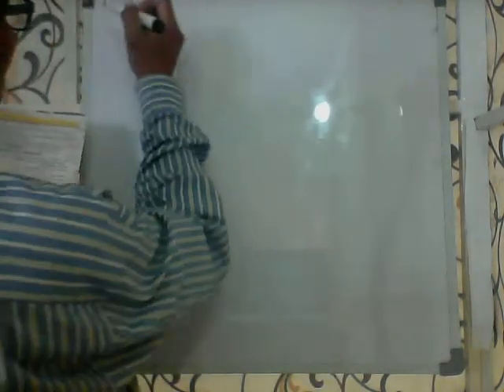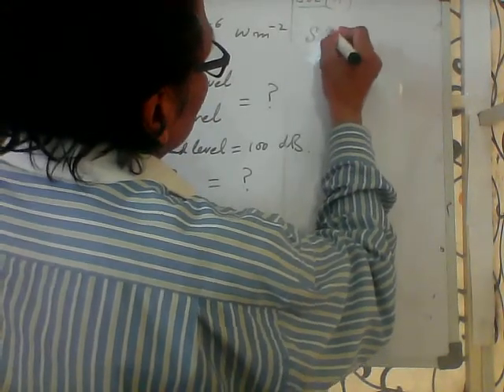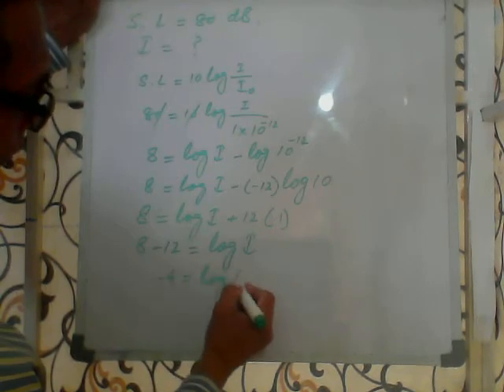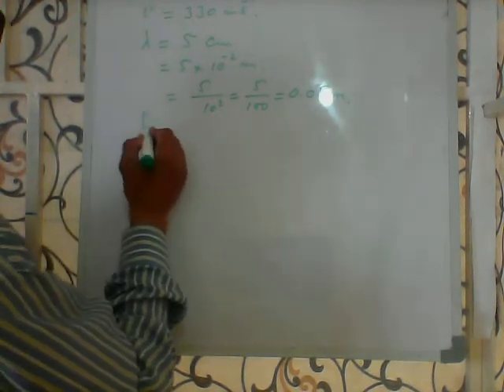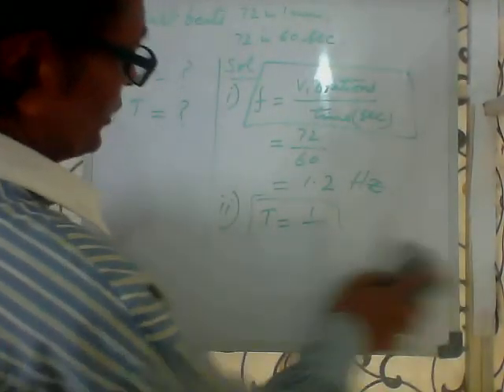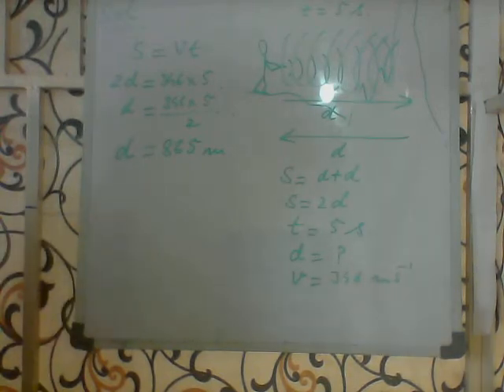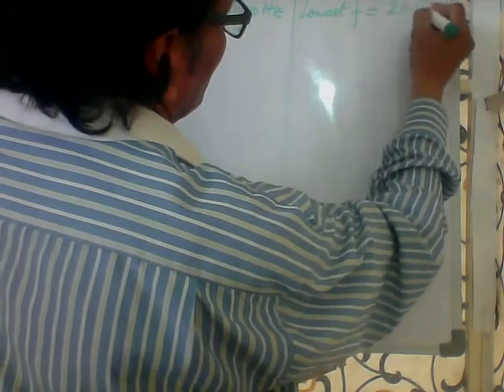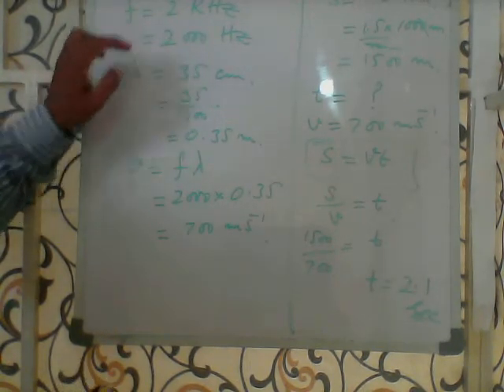10th Physics Ch 11 Exercise Numerical solved 11.1 to 11.9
Numerical Probe of Chapter 11 in Exercise from 11.1 unto 11.9 ,discussed and solved.